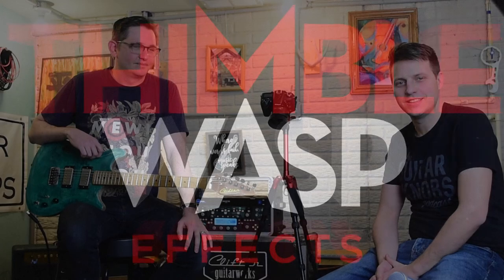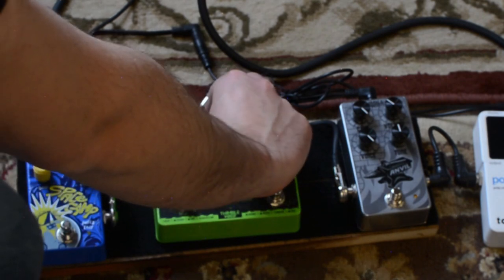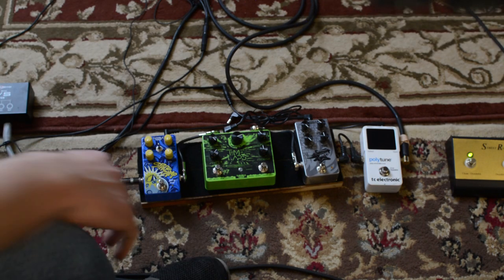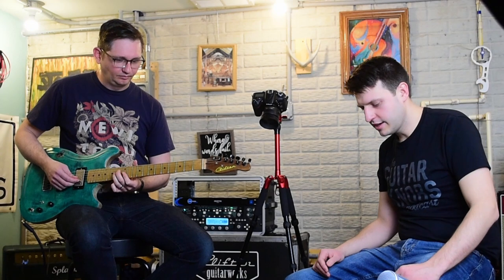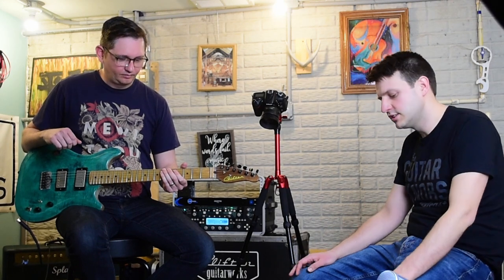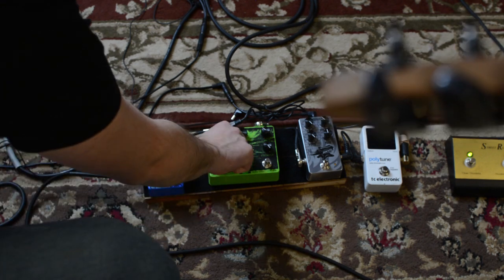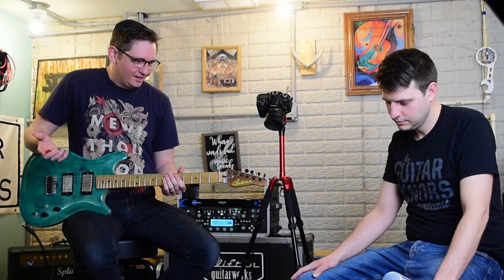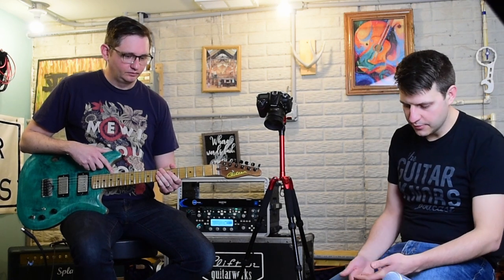THIMBLE WASP -FX | Time Lapse ( Pedal Demo )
Bill & Phil of Thimble Wasp Effects ( Columbus Ohio ), talk through their new line of DSP FX Pedals. Recorded at Clifton Guitar Works studio.